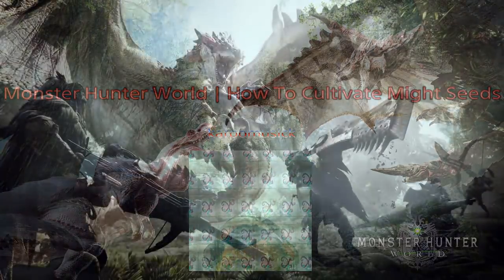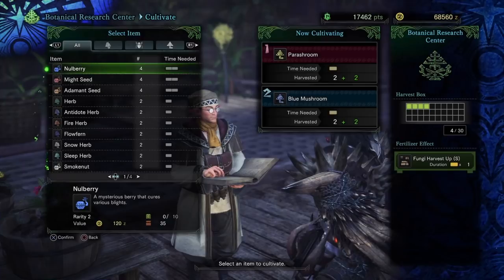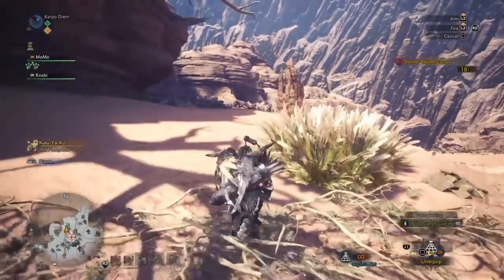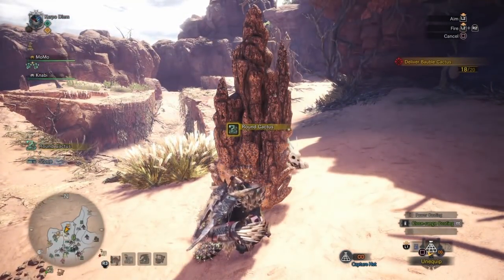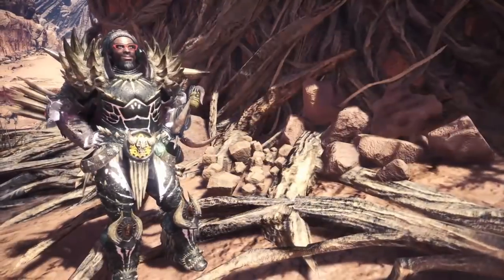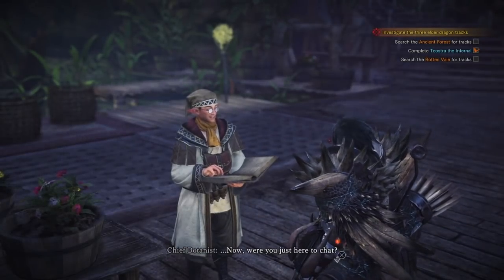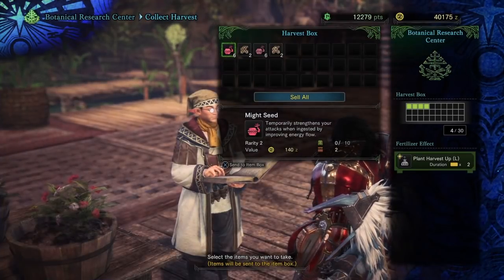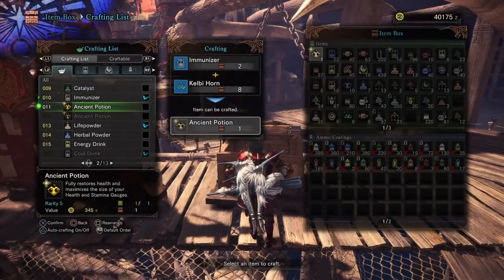Monster Hunter World | Cultivation Guide | How To Farm Might Seeds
How To Cultivate Might Seeds on Monster Hunter World.